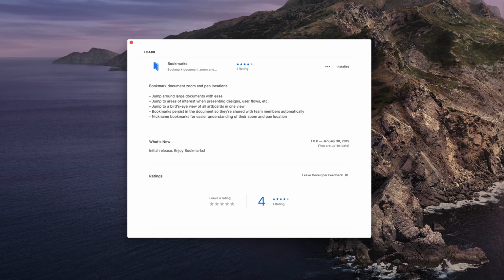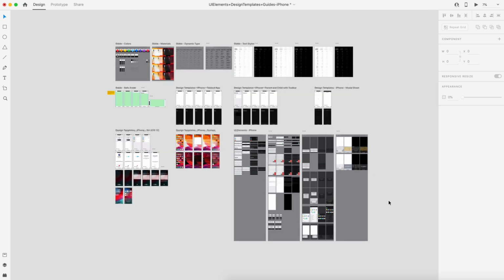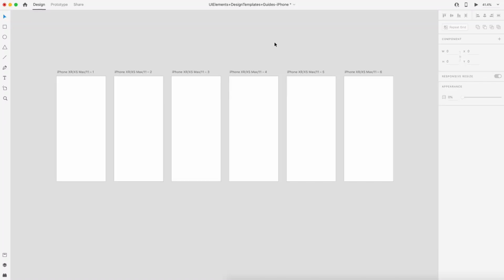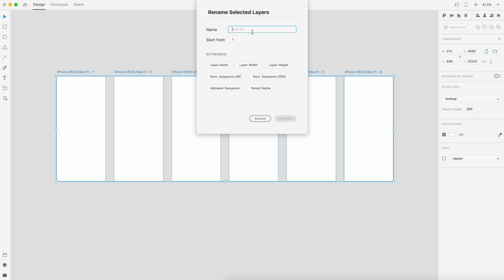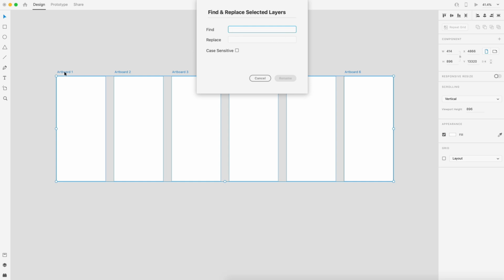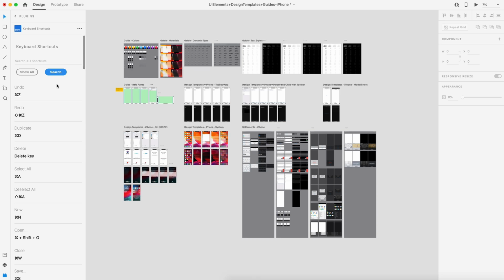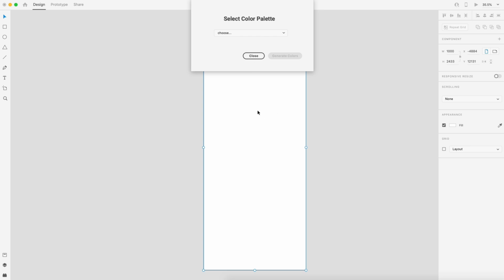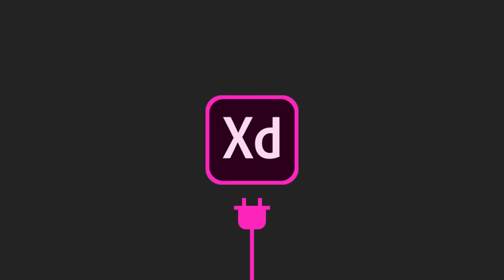Adobe XD Plugins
In this video we will look at four great plugins for adobe xd. These Adobe xd plugins I feel add to xd and could be features in a possible update.
Here is the list:

Bookmarks - This plugin is really useful for navigating large documents and sections of artboards. It allows you to bookmark the view you are currently in. Letting you set different ones for each part of your Adobe XD pasteboard.

Rename it - This plugin lets you easily rename and find and replace artboard names. It's much easier than doing it by hand and it's great for large XD files.

Keyboard Shortcuts - This one is a list of all keyboard shortcuts for Adobe XD. It's a simple plugin but extremely useful when you are learning the shortcuts or new to the program.

Instant Color - This plugin allows you to generate several color palettes to an artboard. For hundreds of colors to use in any UI/UX design.